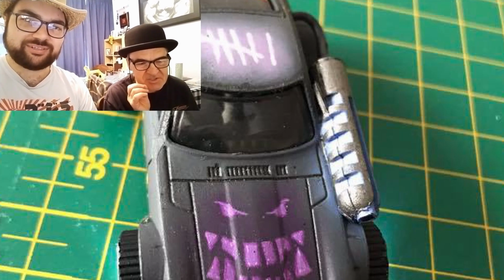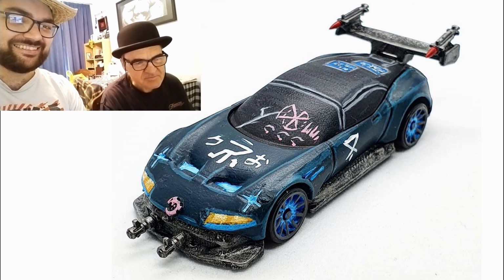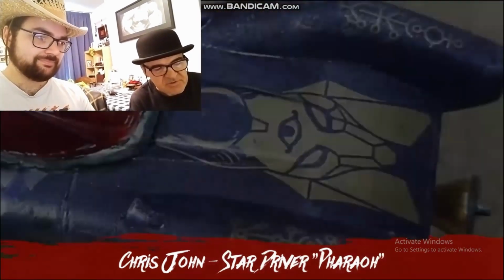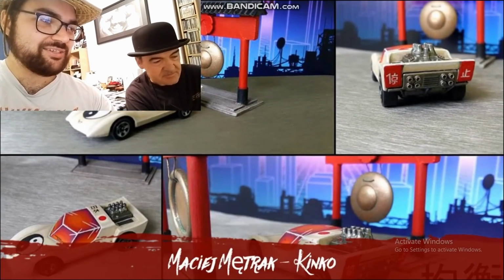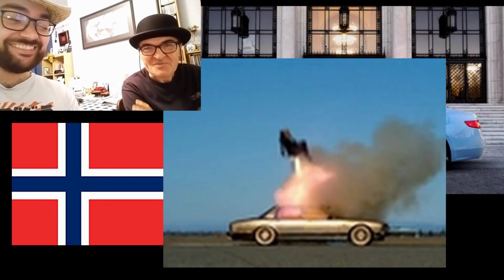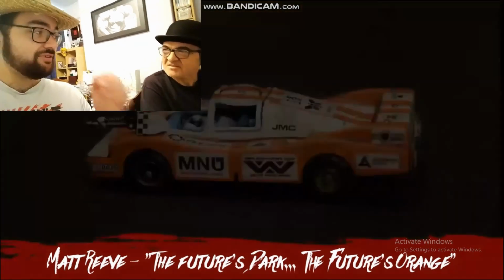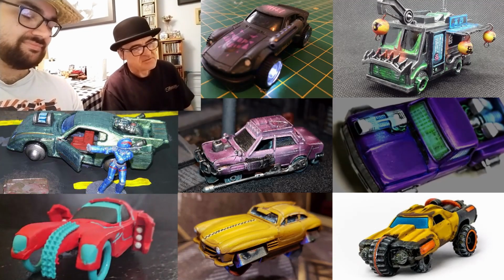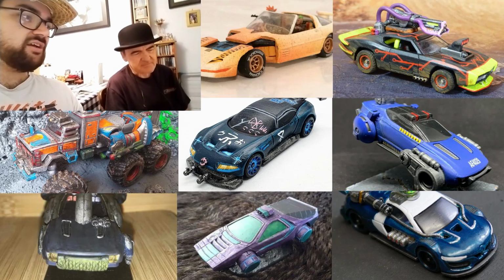Me and my Dad talk about your Car of the Month entries!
So on average, you guys will watch the intro of a video, any part which specifically talks about you, and then the end to see if you won xD Skipping around, oh, 75-80% of each video.

Now I understand, and I am working on changing the format. But, this was a test, and about 5 people passed! :-p The fact barely any of you saw this segment is proof enough.

Anyway, more videos soon as usual.